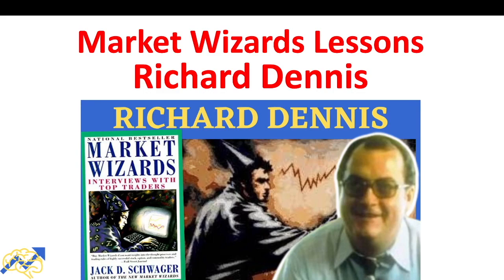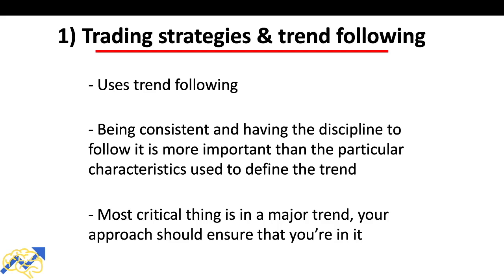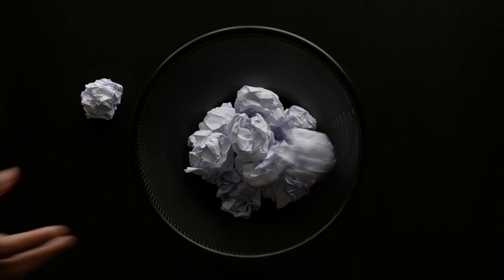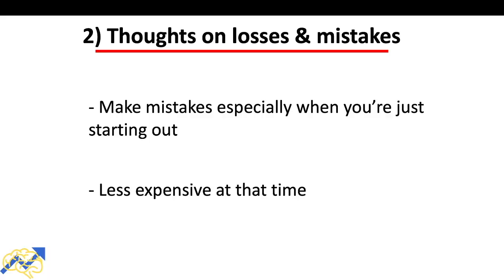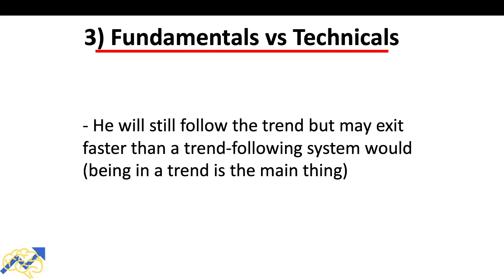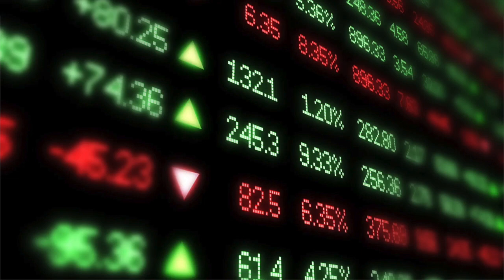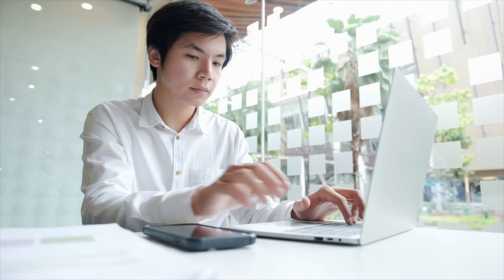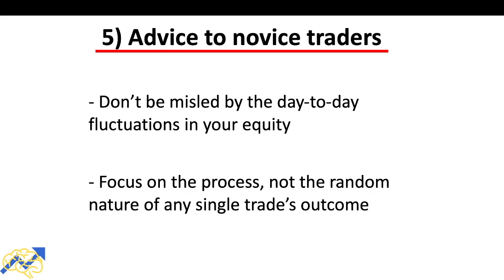Market Wizards Lessons: Richard Dennis Turtle Trading Strategy | Market Wizards Investors and Trader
In this Market Wizards lesson, we will be taking a look at Richard Dennis turtle trading strategy that has helped Richard Dennis transformed his initial trading capital of $400 into more than $200 million. Richard Dennis is perhaps more well known from his Turtles experiment, where Richard Dennis and William Eckhardt conducted an experiment to see whether traders could be trained.

Some of these Turtle traders have managed to achieve huge success after and credited Richard Dennis trading strategy and Richard Dennis trading rules for their success. So in this video, we’ll take a look at Richard Dennis strategy and a view of how did Richard Dennis trade in the stock market.

Market Wizards by Jack Schwager is one of the best investing books. The Market Wizards books see Jack Schwager interview top investors and traders, aka Market Wizards, who have achieved exceptional and consistent returns in the stock market. So in the book Market Wizards: Interviews with Top Traders, Jack Schwager takes a deep look at the Market Wizards strategies, Market Wizards trading rules and the Market Wizards approach to investing, trading and the stock market.

⌛ TIMESTAMPS:
0:00 Market Wizards Lessons: Richard Dennis Turtle Trading Strategy
0:49 Market Wizards Lesson #1: Richard Dennis Trading Strategy & Trend Following
2:44 Market Wizards Lesson #2: Richard Dennis Thoughts On Losses & Mistakes
4:36 Market Wizards Lesson #3: Richard Dennis Fundamentals vs Technicals
5:53 Market Wizards Lesson #4: Richard Dennis Trading Rules
7:06 Market Wizards Lesson #5: Richard Dennis Advice To Novice Traders

This video is about Market Wizards Lessons: Richard Dennis Turtle Trading Strategy | Market Wizards Investors and Traders